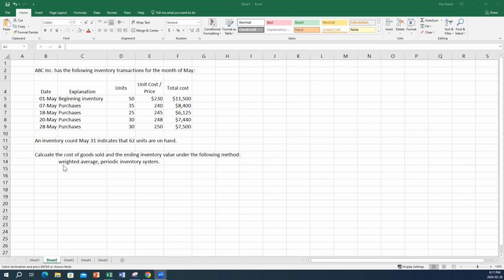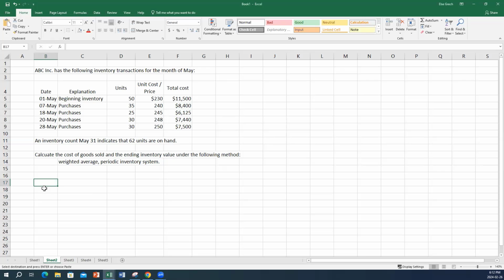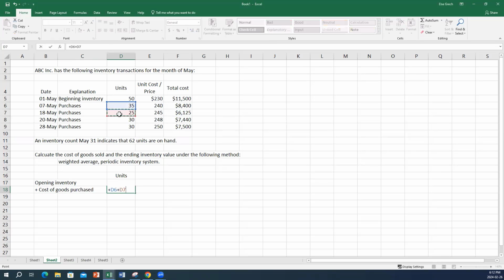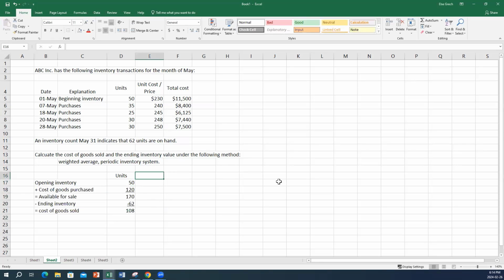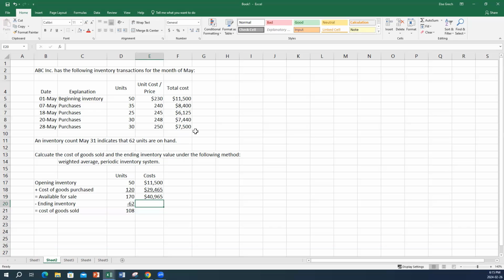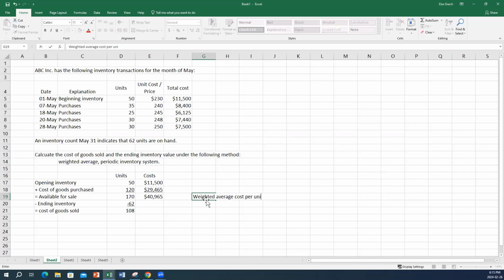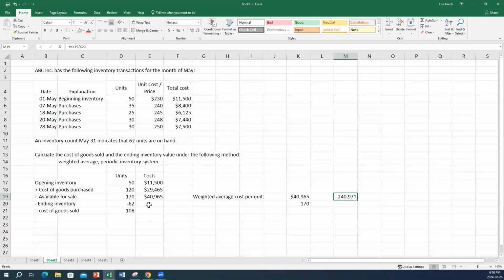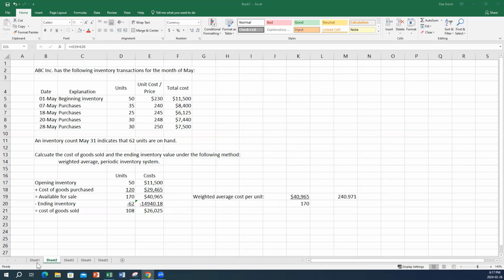Inventory Costing Methods, Weighted Average, Period Inventory System